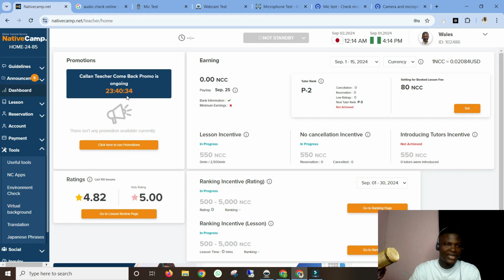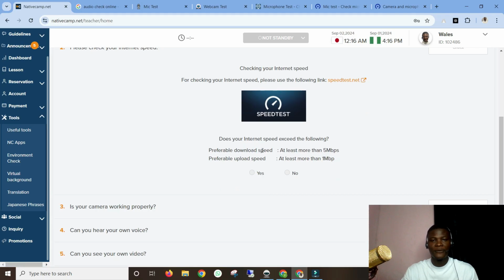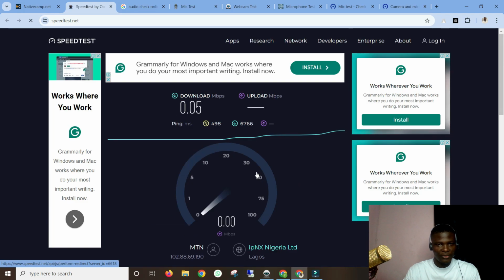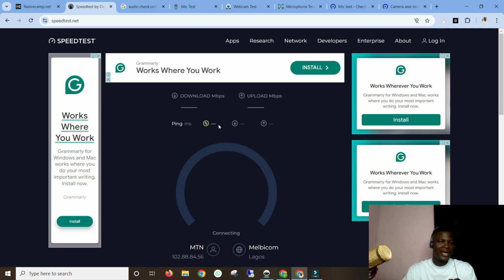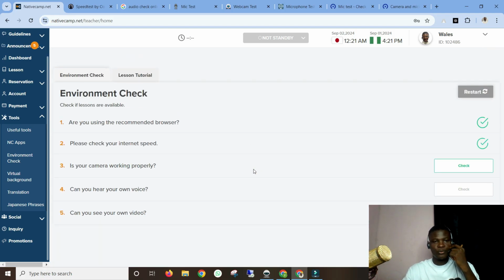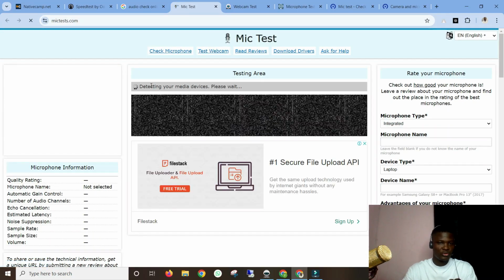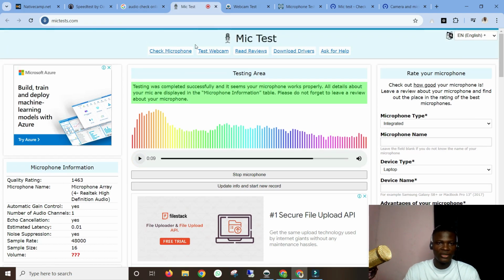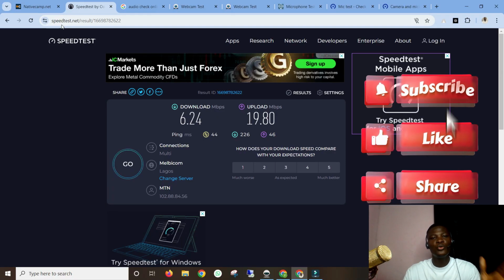How to Fix Audio & Video Issues in Native Camp Demo Lessons and Actual Classes | ESL Teaching Tips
Struggling with audio or video issues during your Native Camp demo lessons or actual classes? This video will walk you through step-by-step solutions to common technical problems, ensuring smooth online ESL teaching sessions. Learn how to troubleshoot and fix issues with sound, video quality, and connection problems on the Native Camp platform. Whether you're preparing for a demo or teaching a live class, these tips will help you maintain a professional and engaging experience for your students.

In this video, you’ll learn:

How to troubleshoot audio issues on Native Camp
How to fix video quality and lagging problems
Tips to ensure a seamless ESL teaching experience
Best practices for technical troubleshooting in online classes
If you're an ESL tutor on Native Camp or any other platform, these solutions will help you avoid common disruptions during lessons and enhance your teaching performance.

Nativecamp is a company where you can tutor English to others. You can be located anywhere in the world.

Nativecamp pays $8 - $20 USD an hour, and they are currently looking for Tutors, so you should go ahead and sign up right now.

Why should you teach English online? Well, if you have spare time, Nativecamp is a pretty great option, because you can work your own hours. You can work 1 hour a week or 50 hours a week, it's really your choice.

Nativecamp even has what's called "Preferred Hours" where you will get paid even if you don't actually get any students. Watch the video to find out how :)

You can be an English tutor without a degree, without any experience. All you need to do with Nativecamp is to just chat to students online. There are tons of people all over the world who want to study English and they need "practice partners".

So as long as you can speak fluent English, you are qualified get work the online English teaching jobs and to be an English Tutor on Nativecamp!

ABOUT ME
Hi I’m YUSUF OLAWALE IDRIS, CEO Nexlance ltd, Professional content writer, ghostwriter, blogger and A Published Author.

Get ready to transform lives and your bank account with these incredible online teaching platforms. Your journey to worldwide impact begins here! 💼🌎

Thank you again for watching and supporting our channel!

00:00 Introduction
08:12 Tools
21:30 Demo Lesson explanations
40:38 Pass Demo lesson